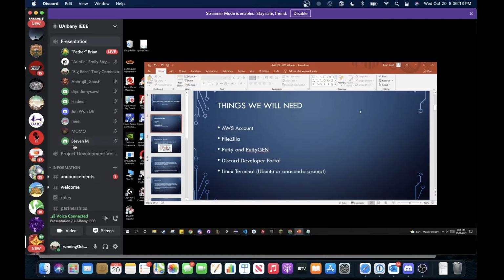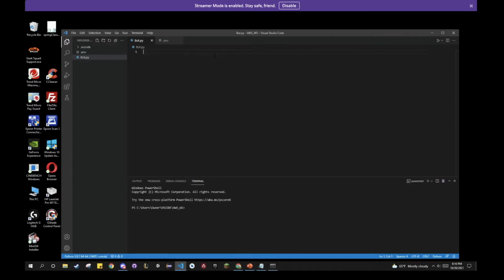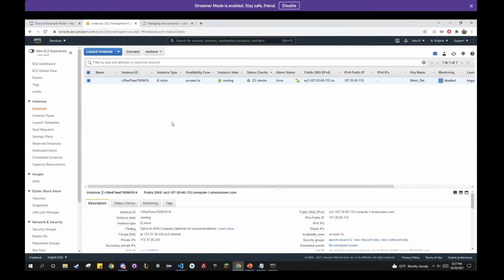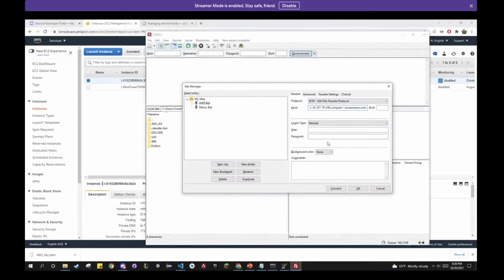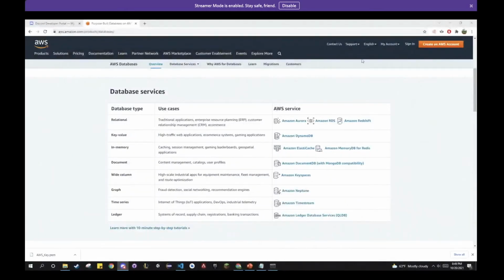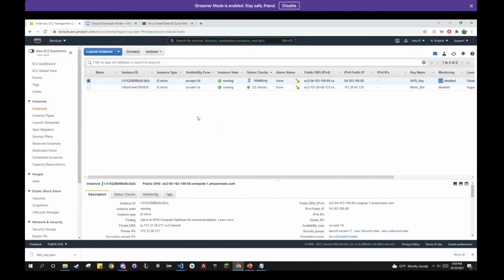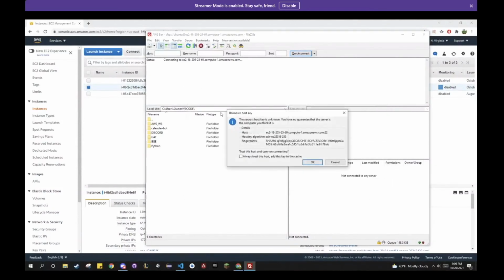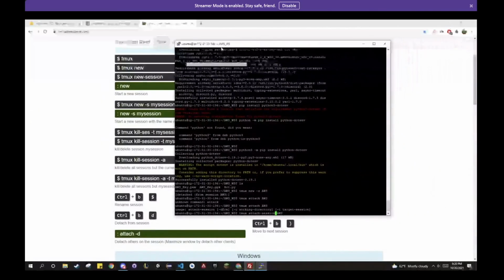Fall 2021 #8: How to Host a Discord Bot on AWS EC2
In this workshop, we go over how to host a Discord bot on AWS EC2.